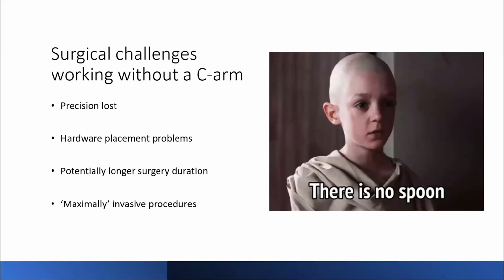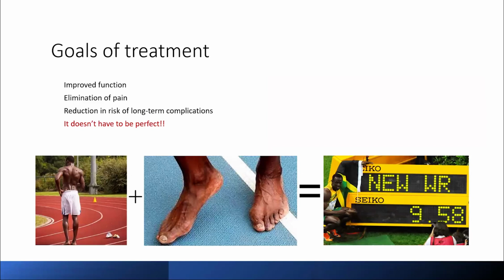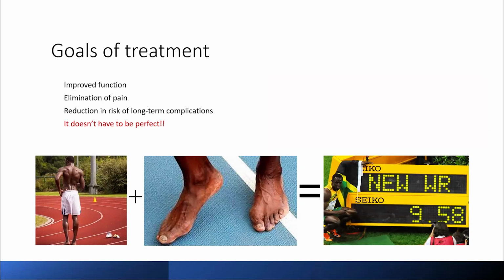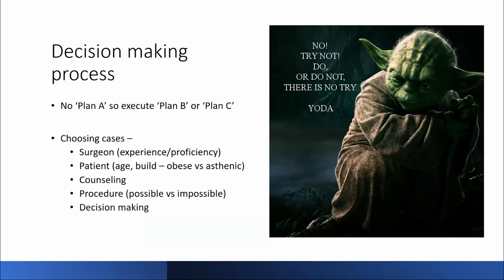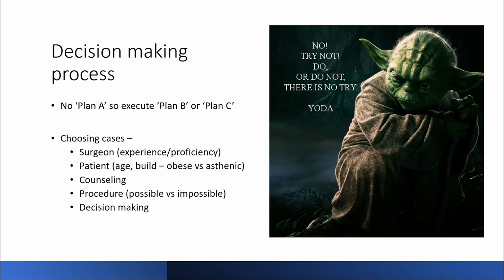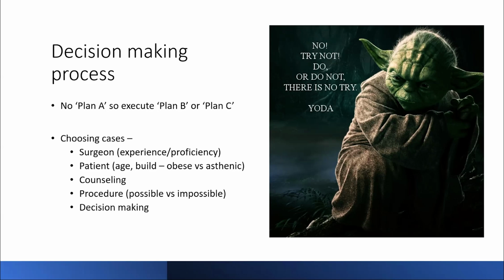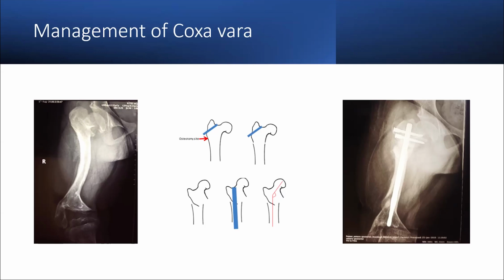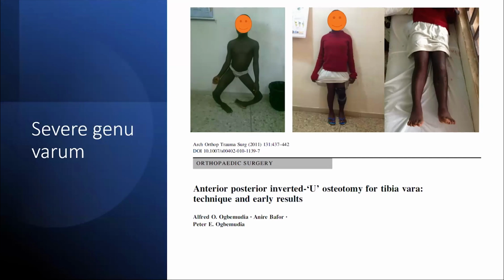Limb reconstruction surgery when there is no fluoroscopy: tips and tricks - Anirejuoritse Bafor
Full title: Limb reconstruction surgery when there is no fluoroscopy: tips and tricks - Anirejuoritse Bafor MBBS, FMCS, FMCOrtho, FACS

All Talks presented at the 3rd Annual UCSF Pediatric Limb Difference Webinar, A Team Approach for Pediatric Limb Optimization: Local to Global, on June 7th, 2024.